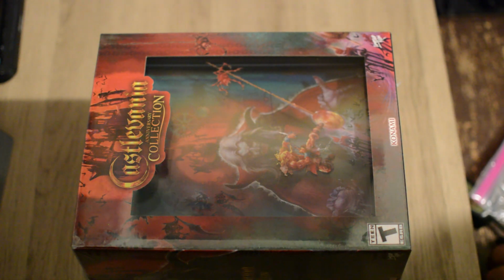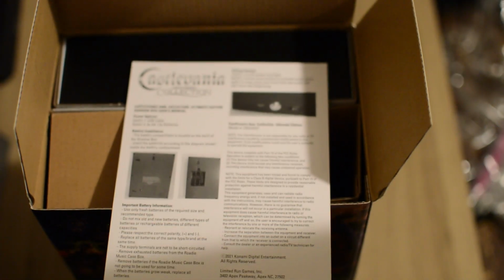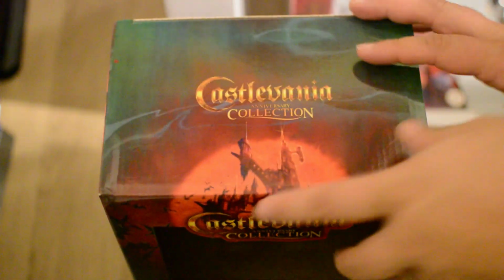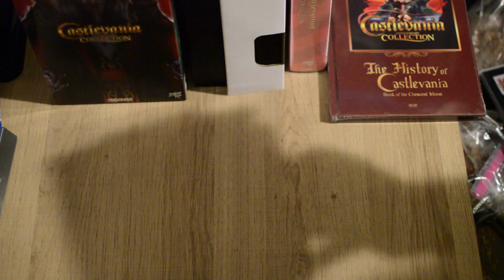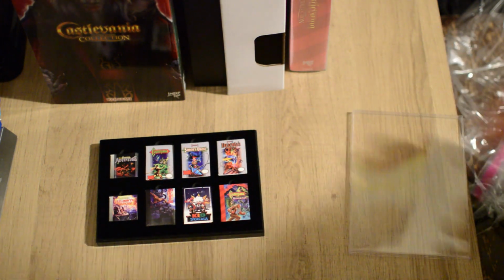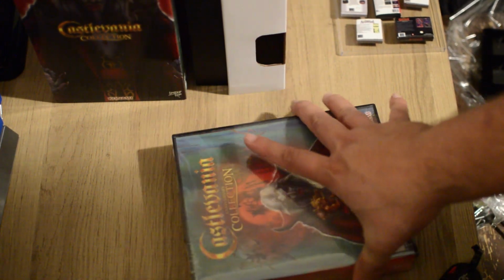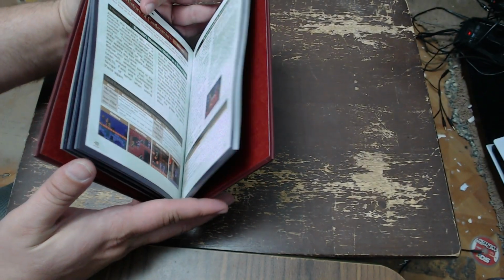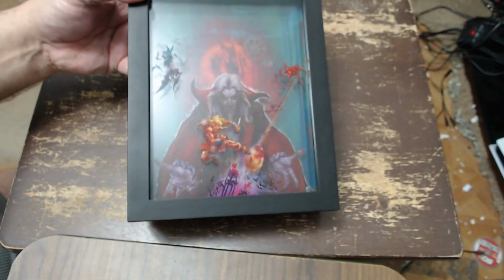Castlevania Anniversary Collection Ultimate Edition Unboxing - Rose Garden Gaming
Konami and LRG Present Castlevania Anniversary Collection Ultimate Edition.  OMG LRG makes the best shish i tell you what.

PS4, Playstation are owned by Sony Entertainment.

Rose Character images made by     @cassmoon5331
Rose Eclipz Firecaster, Petal Eclipz Radharc, Ichirin-No Hannah and Mariposa Caridad Characters Belong to me     @RoseEclipz